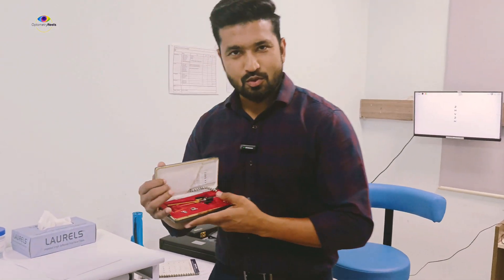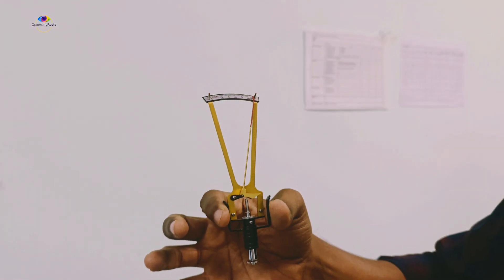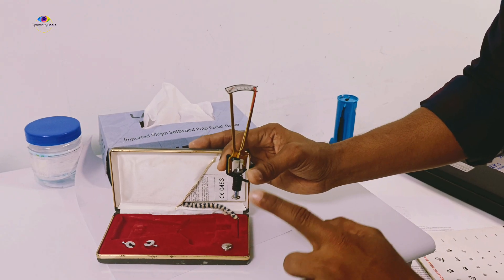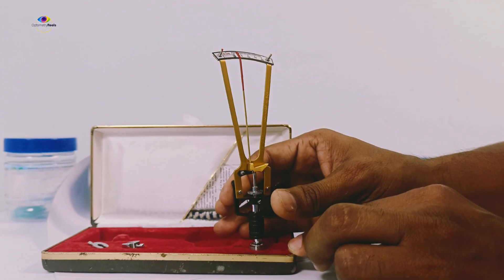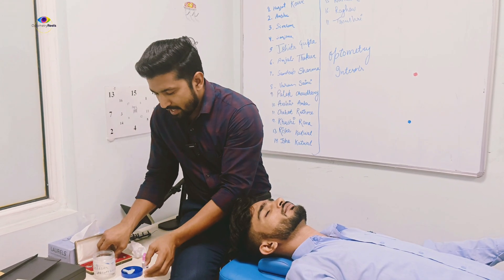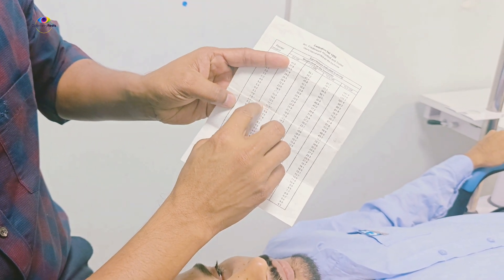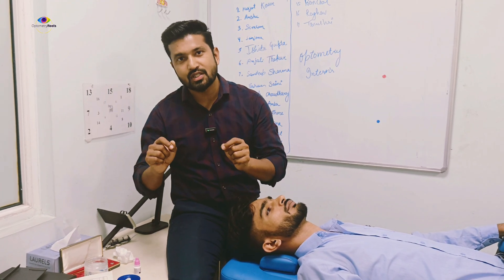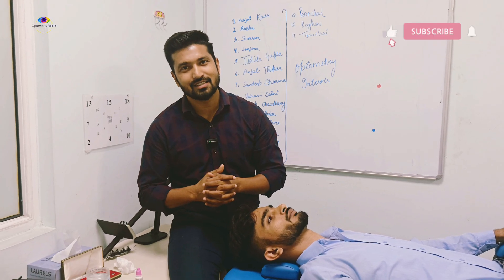Tonometer Explained | Parts, Calibration, Principle, and Application in eyecare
In this video, we take you through the Tonometer — one of the most essential instruments in eye care. You will learn:
✅ Parts of the Tonometer – a detailed breakdown of its components
✅ Calibration – how to ensure accuracy before testing
✅ Principle of the Instrument – the science behind measuring intraocular pressure (IOP)
✅ Application – step-by-step guide on using the tonometer in clinical practice
✅ Reading the Test – how to interpret results for effective diagnosis

Whether you’re an optometry student, practitioner, or eye care enthusiast, this video will strengthen your understanding of tonometry and its clinical importance in detecting glaucoma and other ocular conditions.

📌 Follow OptometryReels for more educational content on:
 • Eye care instruments 🩺👁️
 • Clinical tips for optometrists
 • Vision science explained simply